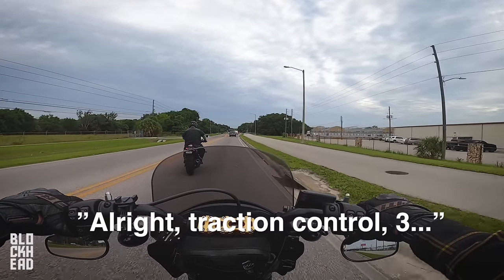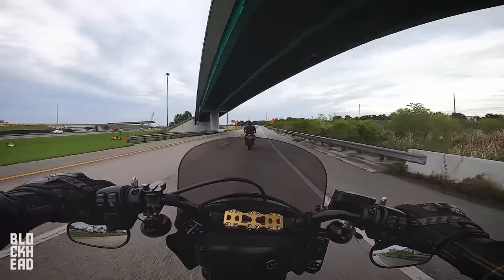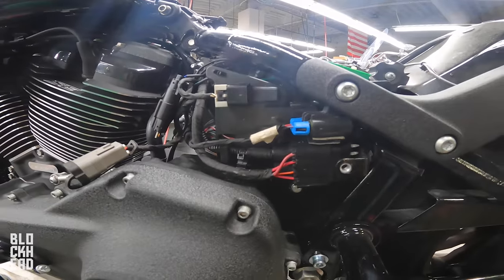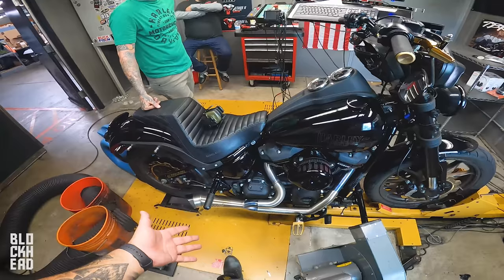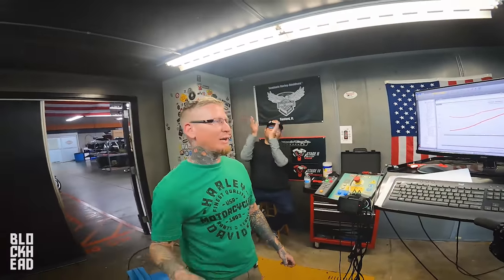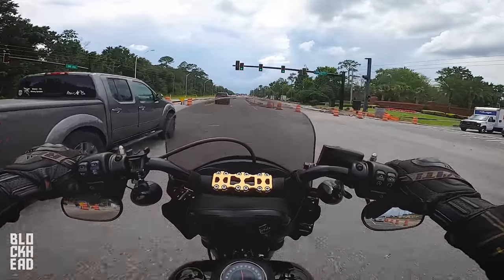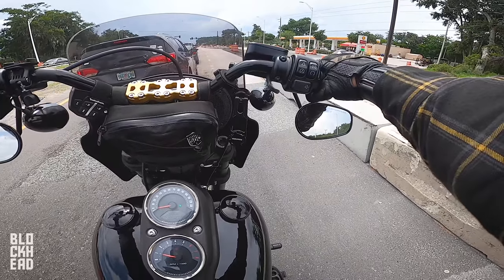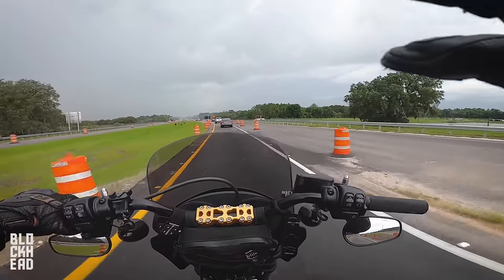151 HP / 150 TQ HARLEY SOFTAIL!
151 horsepower and 150 torque Harley Softail Low Rider S with a 131ci Milwaukee 8 Stage 4!

❱ BIKES:
2020 Harley-Davidson Low Rider S 131 (Goldzilla)
2013 Harley-Davidson Iron 883 (The OG)
2005 Sucker Punch Sally Chopper
2010 Honda CBR600RR
2018 Honda Grom x2
Blue Elephant (TBA)

2021 Harley-Davidson Road Glide (Performance Bagger Build)
2005 Honda RC51 (V-Twin Supersport)